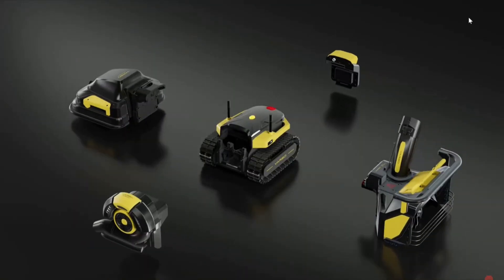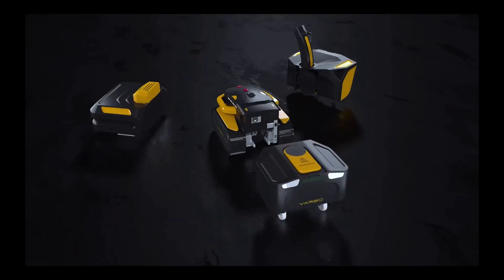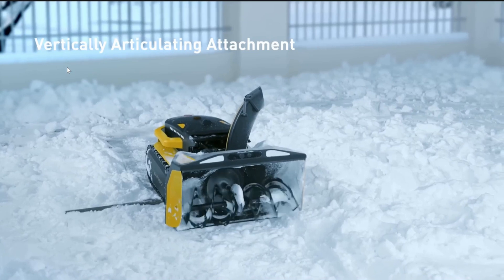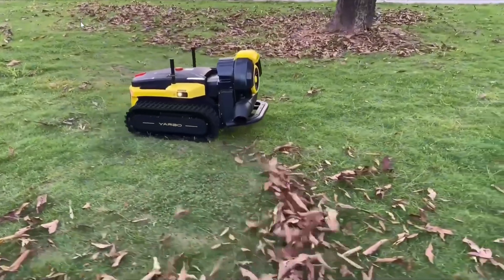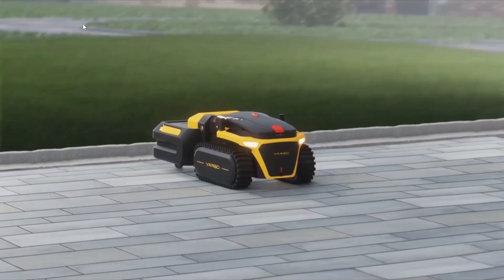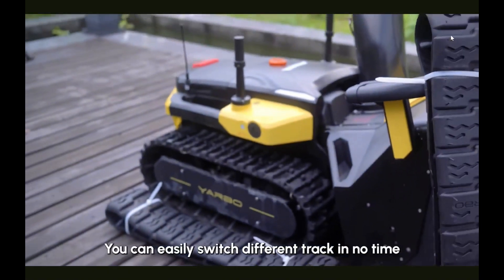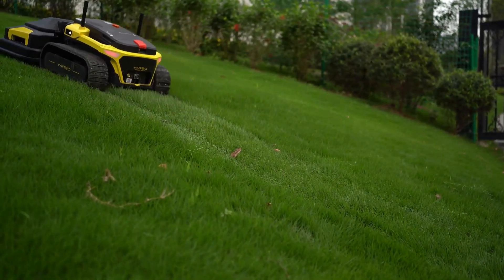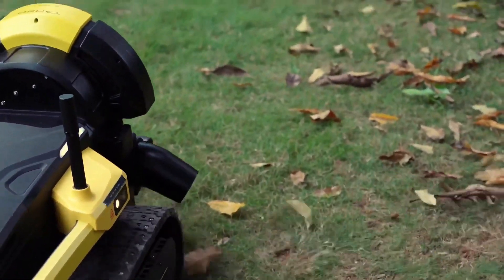The Truth About Yarbo: Can AI Yard Robots Replace You?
Discover the revolutionary Yarbo robot, the ultimate solution for year-round yard maintenance! 🌿❄️🍂 This innovative all-terrain robot tackles lawn mowing, snow blowing, and leaf removal with ease. Say goodbye to multiple yard tools and hello to effortless landscaping!

🔧 Yarbo Core Features:
• RTK-GPS navigation for centimeter-level accuracy
• Advanced obstacle detection with millimeter-wave radar and cameras
• All-terrain rubber tracks for superior traction
• User-friendly smartphone app control

🚀 Modular Design:
• Snow Blower: Clears up to 12 inches of snow
• Lawn Mower: Cuts up to 2 acres per day
• Leaf Blower: High CFM for efficient leaf removal

💪 Powerful Performance:
• Mows up to 6.2 acres on a single charge
• Handles slopes up to 35 degrees
• 3,500 lb towing capacity

🏆 Why Yarbo Stands Out:
• Year-round functionality with interchangeable modules
• Commercial-grade performance for residential use
• Advanced AI and navigation for precise, autonomous operation
• No boundary wires needed

Learn more about Yarbo's game-changing technology and how it's revolutionizing yard care. Don't miss out on the future of home maintenance!